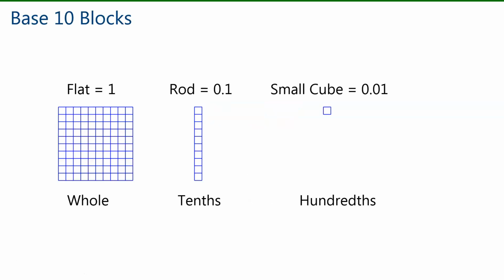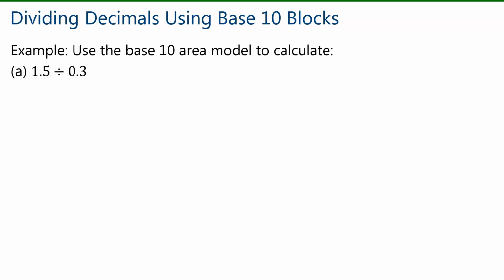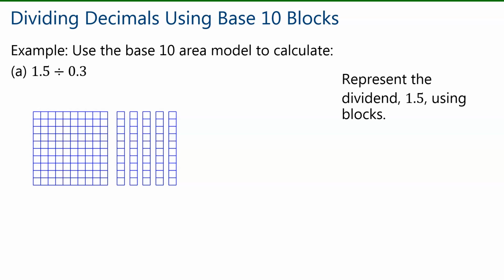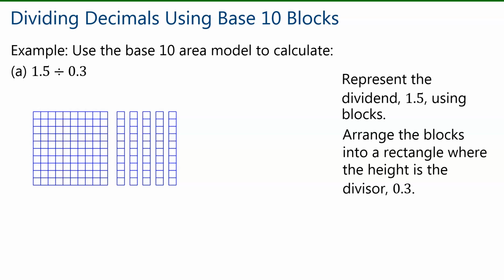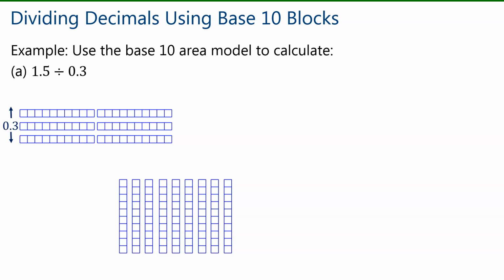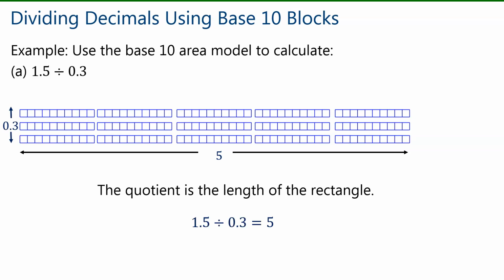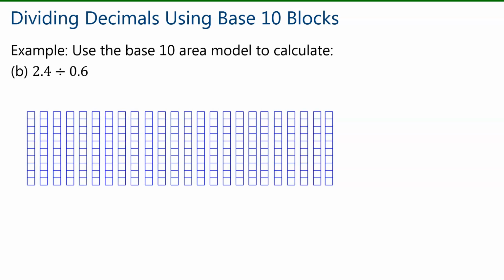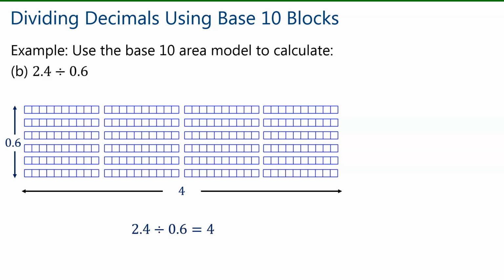Grade 7 Math — U3S5L1V1 — Dividing Decimals